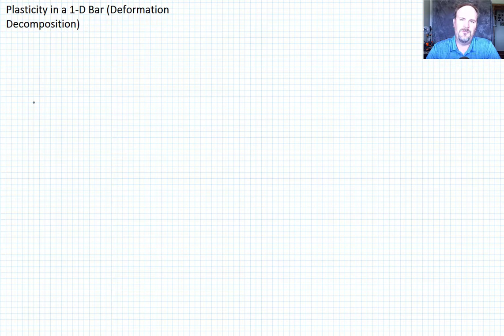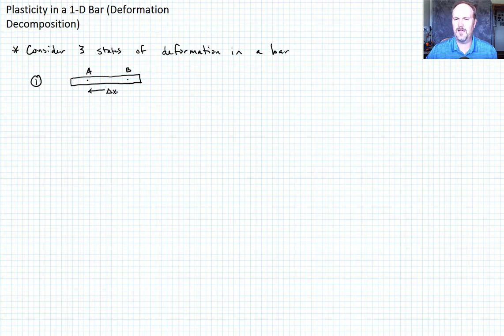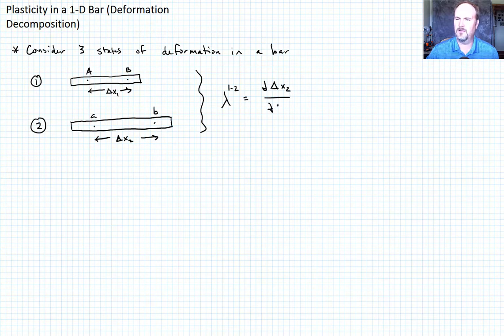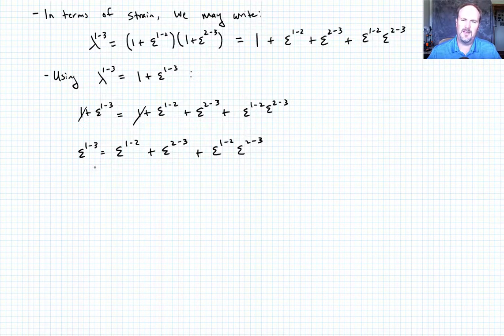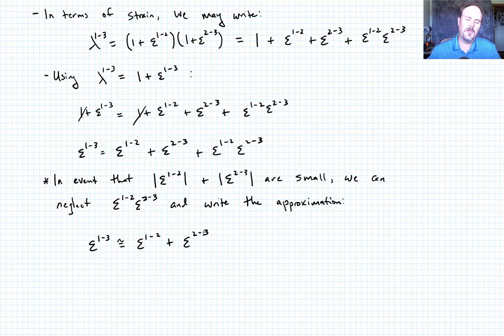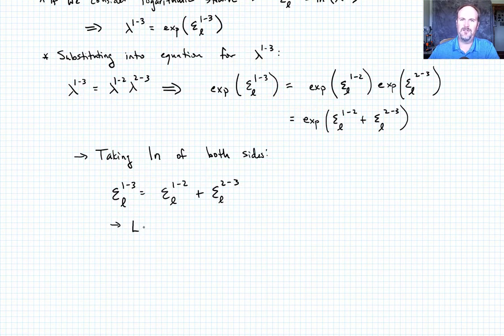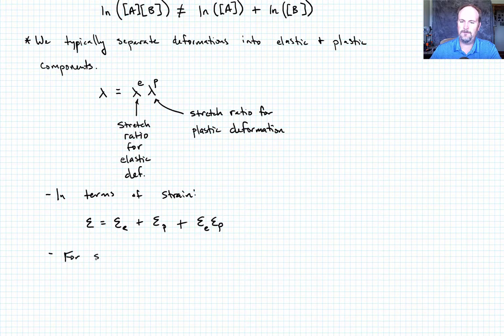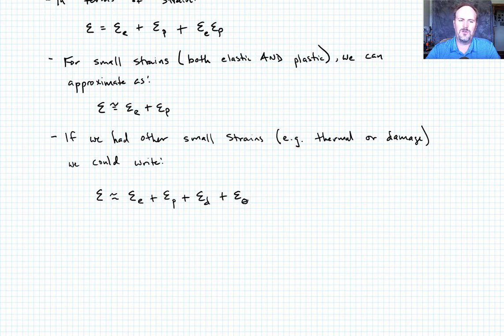2-2b: Plasticity in a 1-D Bar (Deformation Decomposition)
Discussion of additive and multiplicative decompositions of stretch ratio and strain for the purposes of separating elastic deformation from plastic deformation.